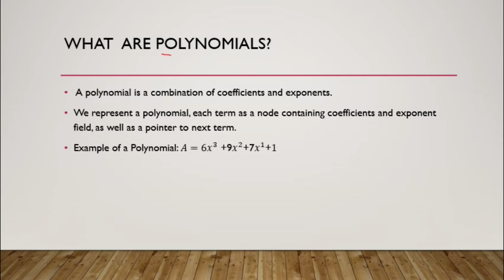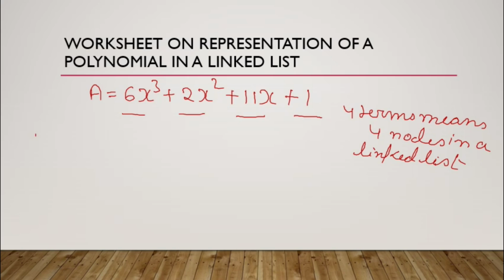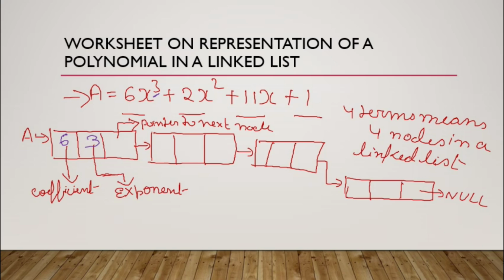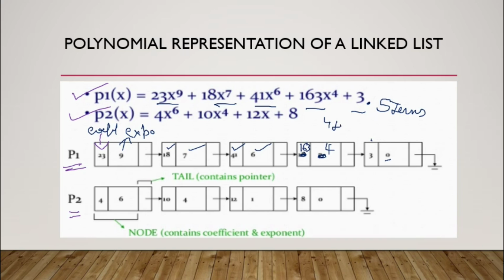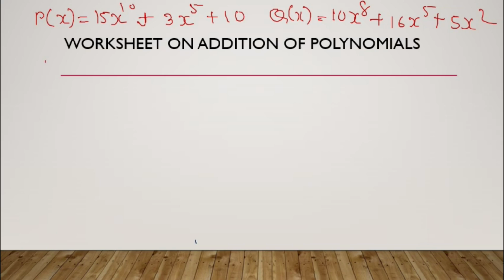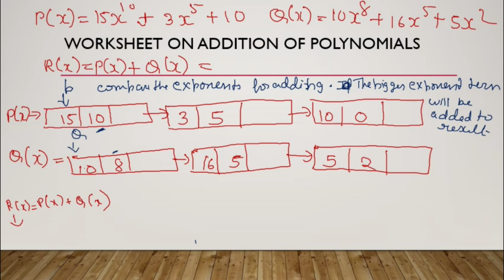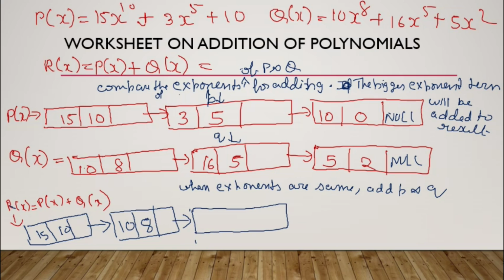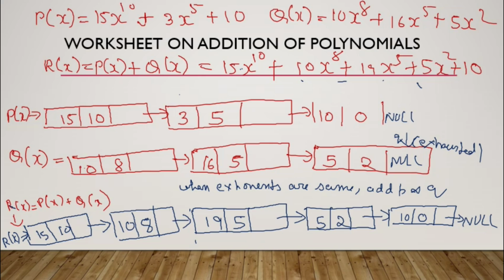VTU DS18CS32M3 L7 DATA STRUCTURE POLYNOMIALS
This video will give insight on working with polynomials.
  Name:ANAL BALLULLAYA
  Department:INFORMATION SCIENCE AND ENGINEERING
  Semester:3